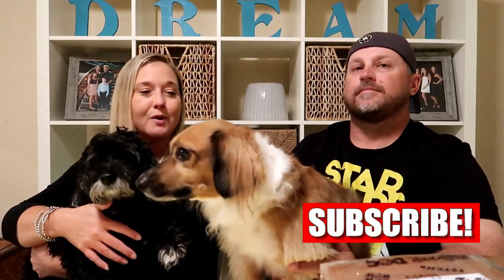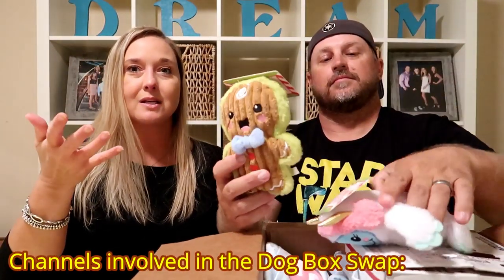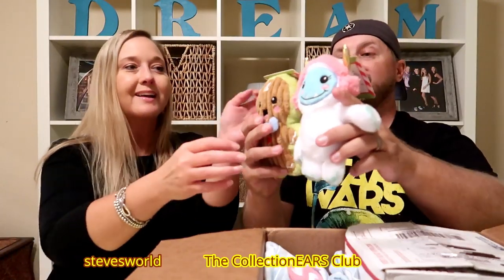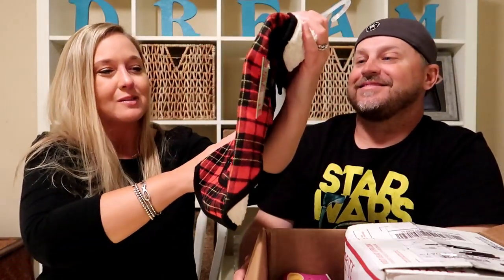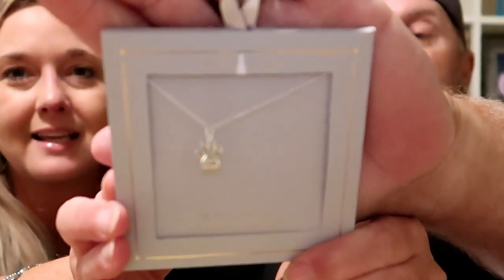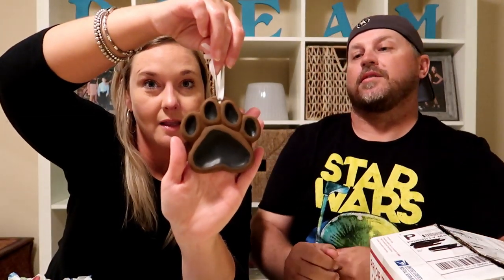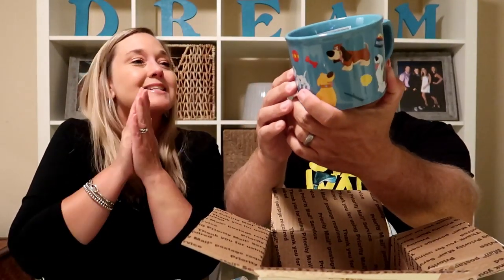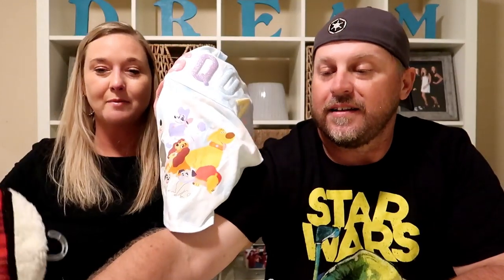Hot Diggity Disney Doggie Box Swap 19 Different Channels Involved!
Hey Guys!
Join us for an awesome Disney Doggie Swap Box
There were 19 channels including us in the swap. Everyone had a name to send their Swap box to. Life with Roxanna sent us this box, and we sent one to Christy's Corner.
Be sure to check out the other channels box swap videos.
All channels involved links are below.

Welcome, We are Bob and Ashley just two central Florida Disney  pass holders sharing our love for Theme Parks, Cruises and Travel. Come along for the ride.
Thanks for coming to our channel.

And like they say If you liked this, share it someone else might like it. And if you didn’t like it, share it anyways someone else might like it.

Any questions or requests  leave a comment we will get back to you as soon as possible.

We hope you enjoy the experiences we had.
And we are very happy to share them with you.

We use Talentsy Creators for all our Banners and logos and music

But if you are inclined to here are links for monetary support.

Shop our Amazon Storefront and if there isn't something on there but u want it let us know and we will add it

Stop us and say hey
Don't Waste A day!
Every Day is a Gift!

No content in this video represents the opinions, views, or operation practices of the Walt Disney Company or it's affiliates, and is not endorsed or approved by or representative by them. The content represents only that of Bob and Ashley